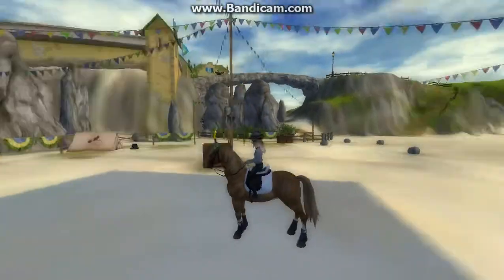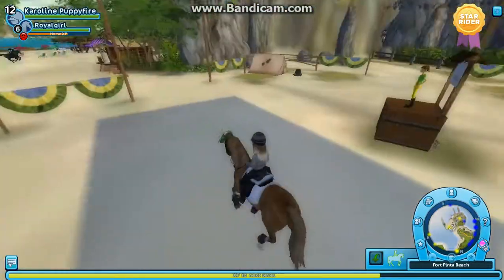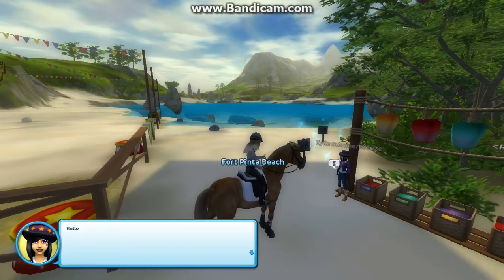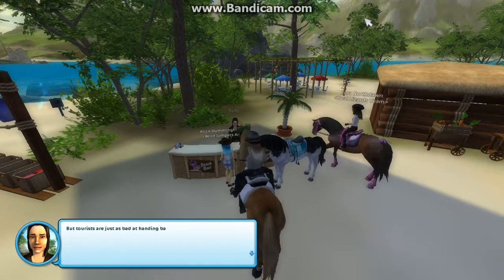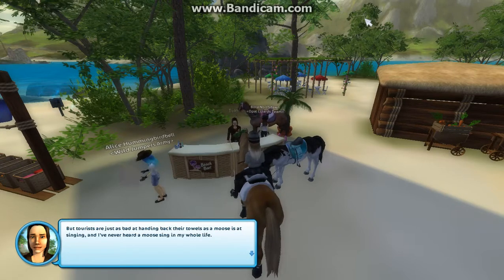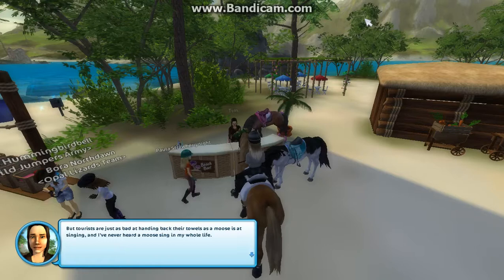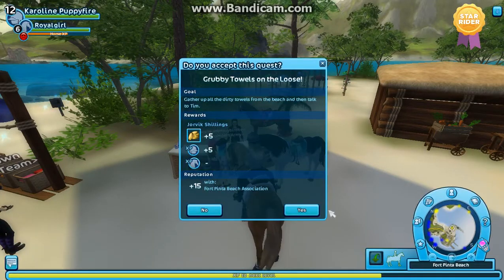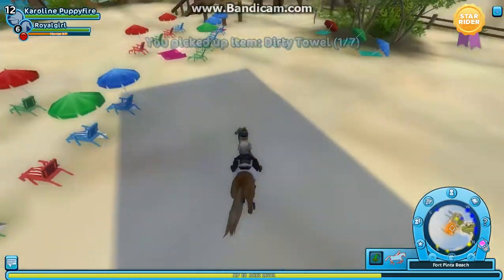Let's play StarStableOnline #2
Hi guys!Hope u enjoy the video